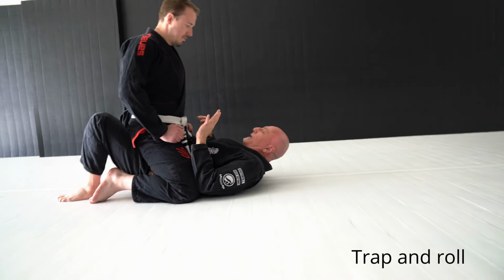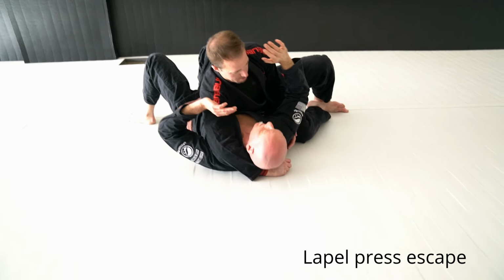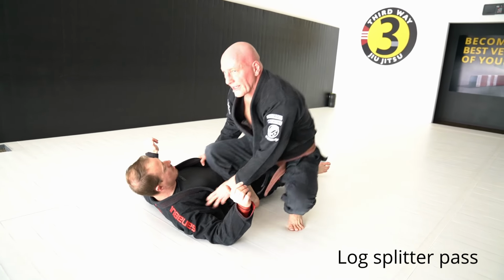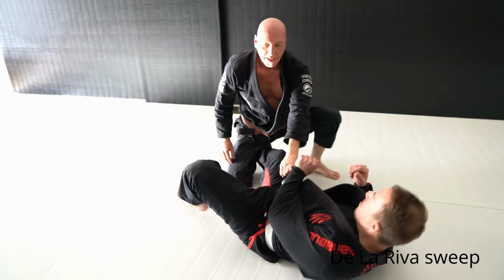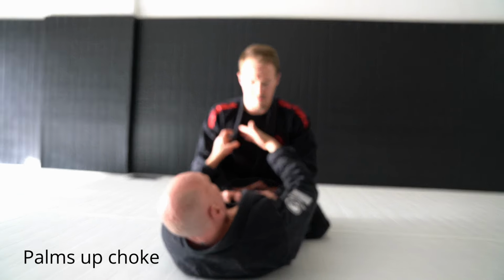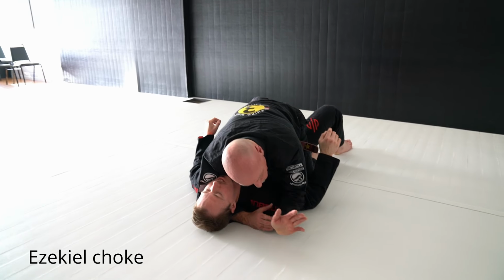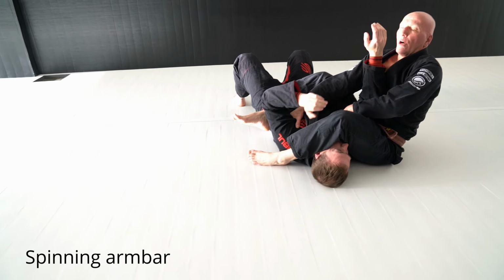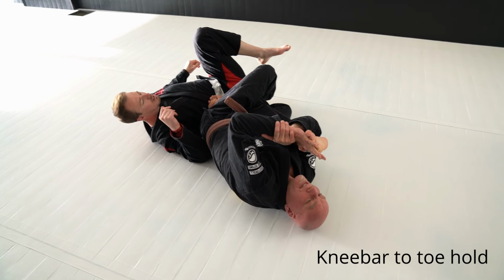78 Bluebelt Techniques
Reference video with 78 BJJ techniques, which our emerging bluebelts can use to build their demonstrations.